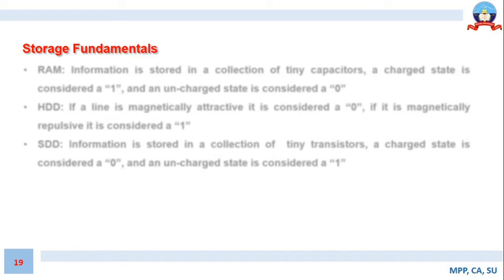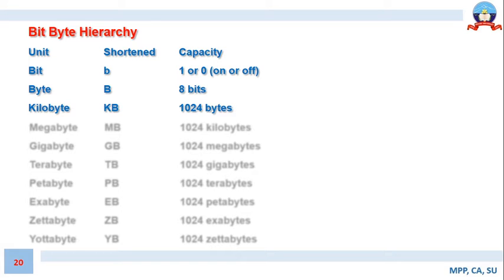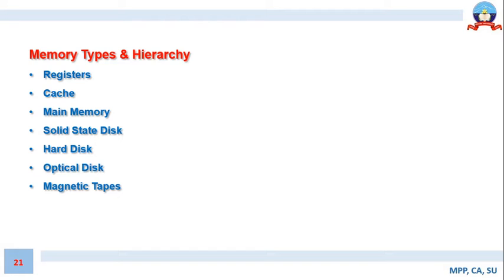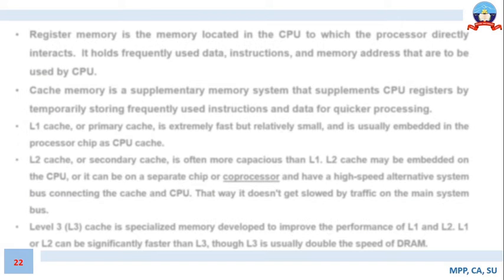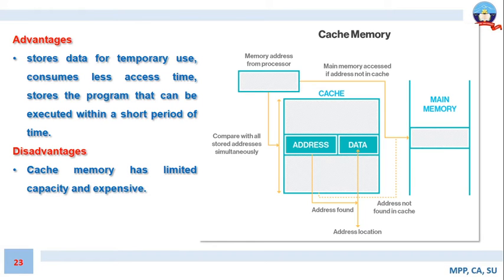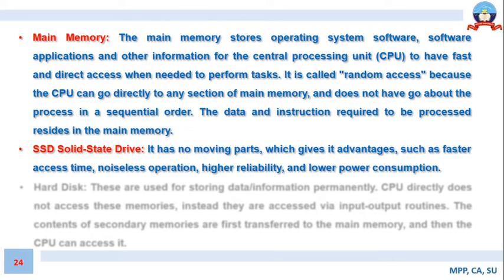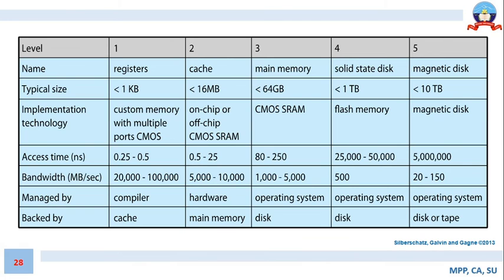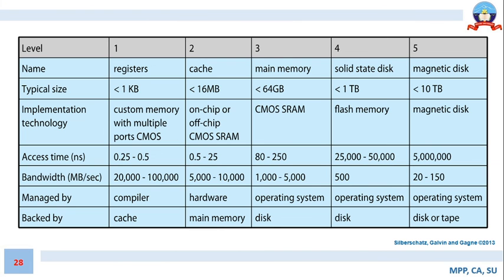Class V OS